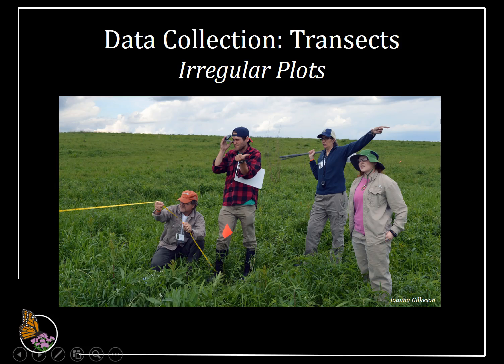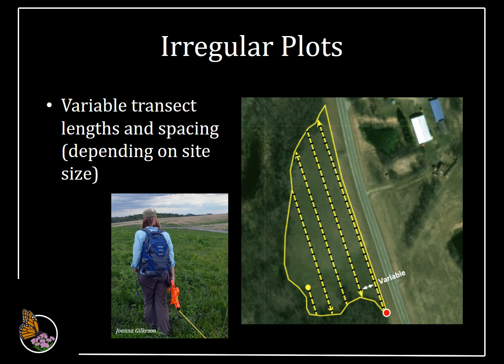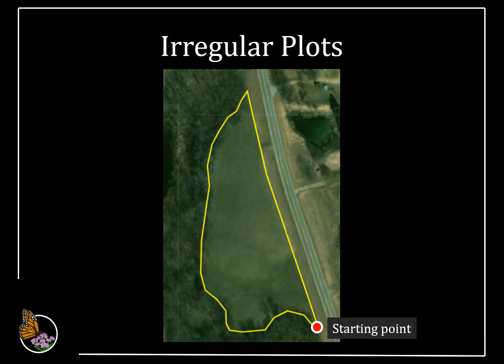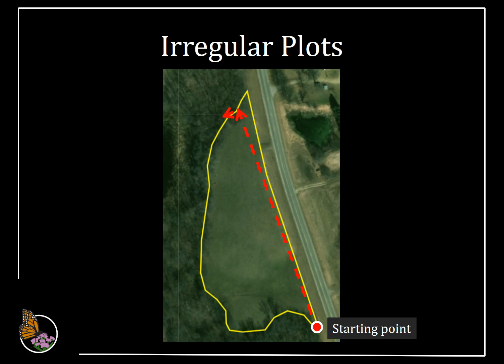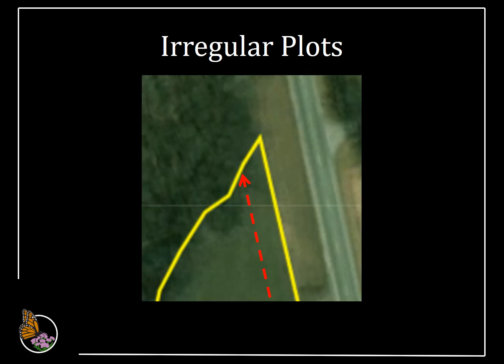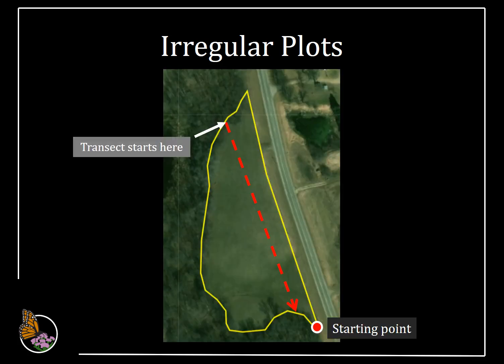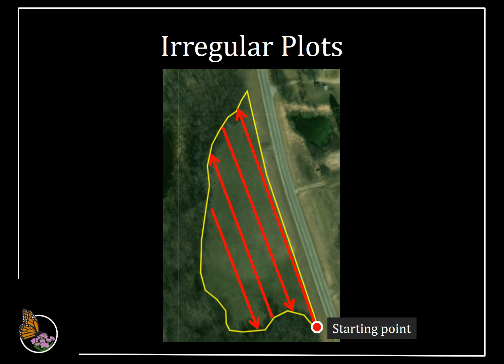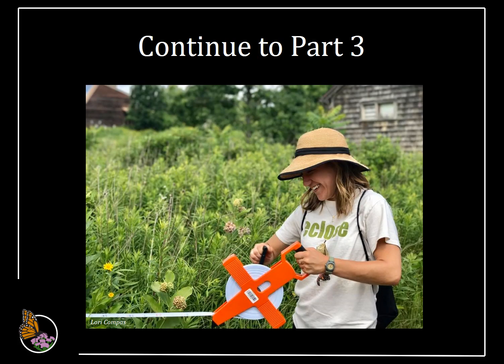Activity1: Part 2 Irregular